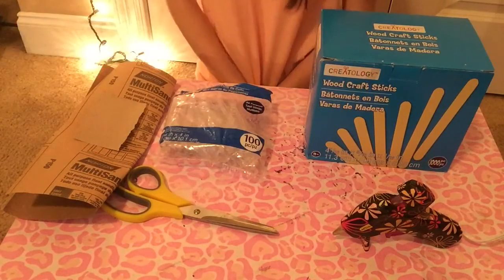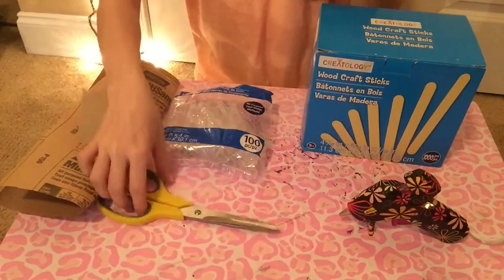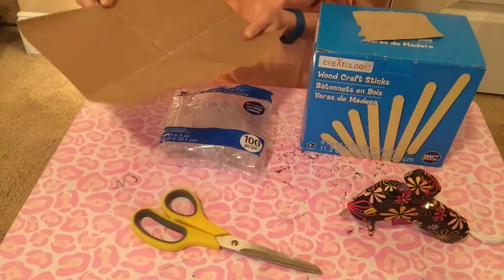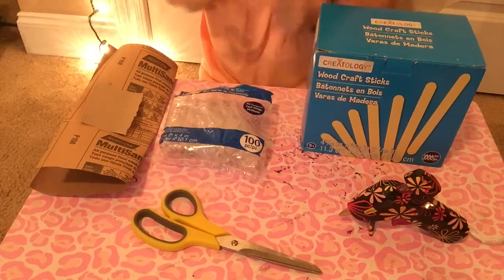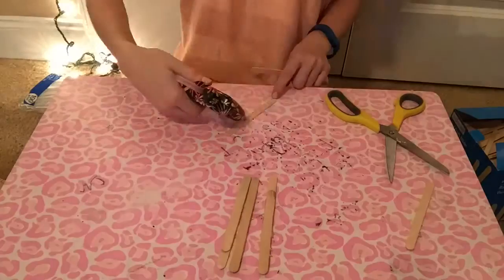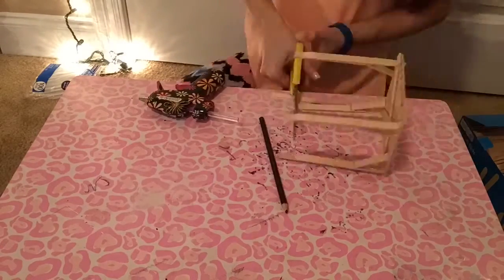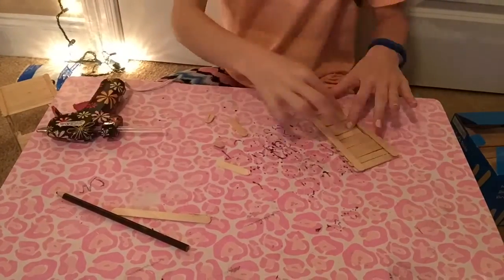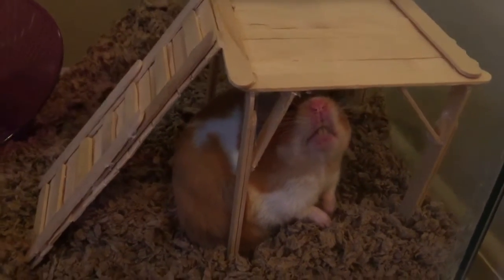DIY Hamster Platform💕🐹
Hope you enjoyed!! MY SCHEDULE HAS CHANGED!! I will be posting every Friday! Live, Love, Hammys!!!